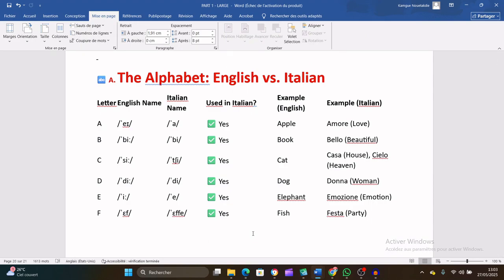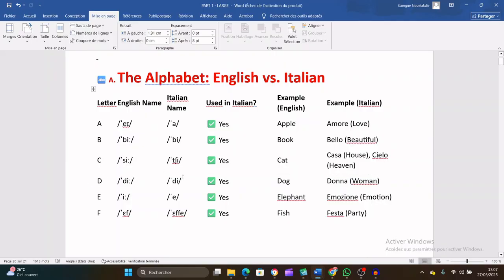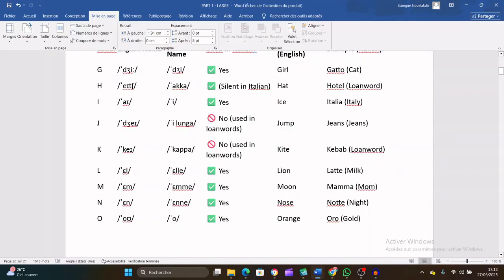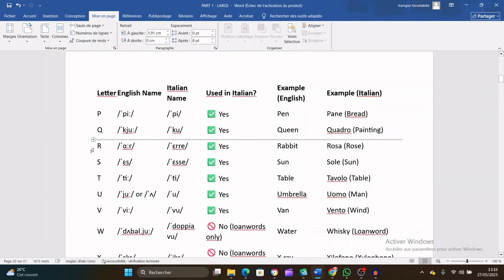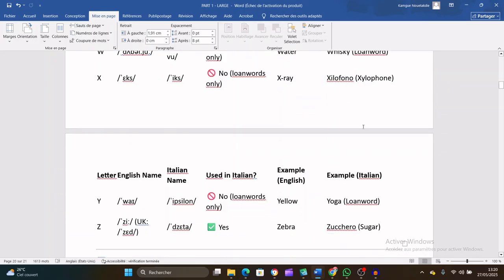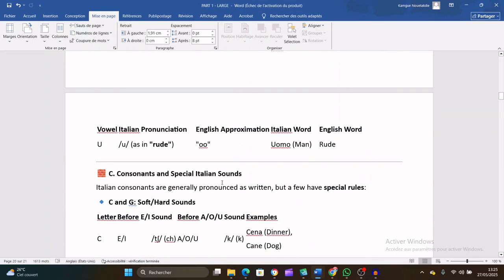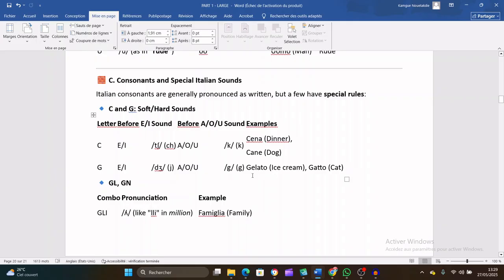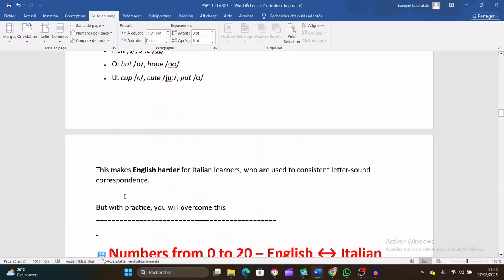Learn the Italian Alphabet Easily A to Z for English Speakers – Italian Pronunciation Guide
Learn the Italian alphabet from A to Z easily with TransLingo Academy! 🇮🇹
This Italian pronunciation guide for English speakers will help you master every letter, recognize Italian sounds, and start speaking with confidence from day one.
🎓 What You’ll Learn in This Lesson:
• How to pronounce all 21 letters of the Italian alphabet correctly
• The key differences between English and Italian sounds
• Simple pronunciation rules that make Italian easier to learn
• Practical examples of Italian words for each letter
• Listening and repetition practice for natural pronunciation
💡 Perfect for:
Beginners, English speakers, students, travelers, or anyone starting to learn Italian from scratch.
📚 Watch, listen, and repeat along — you’ll quickly improve your pronunciation and start sounding more Italian!